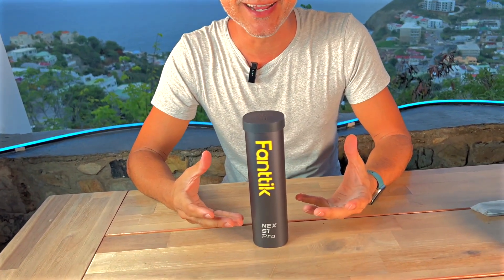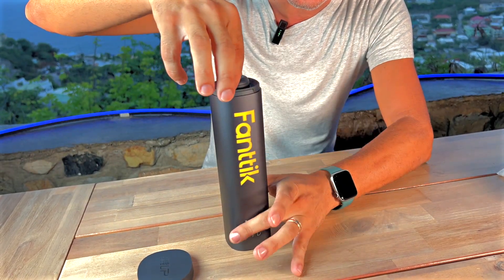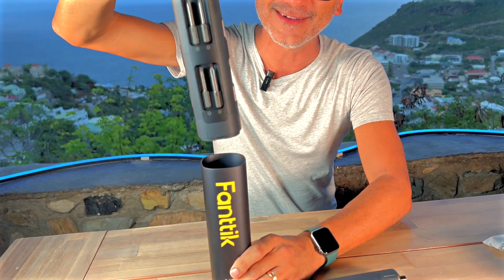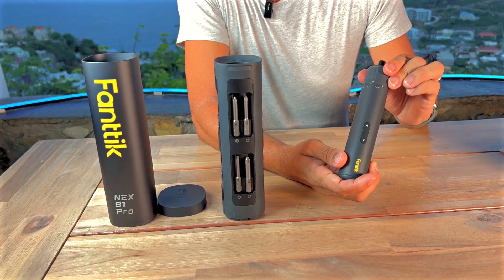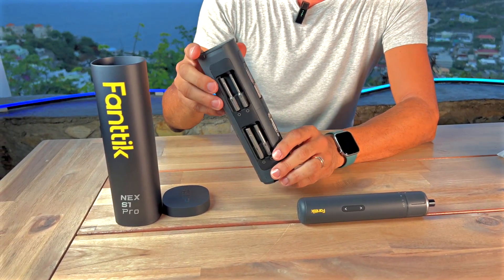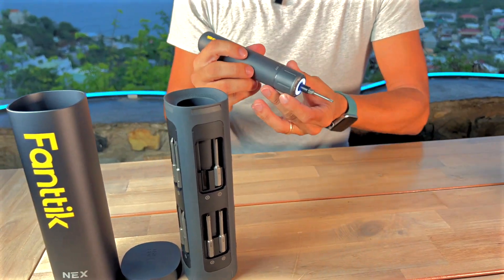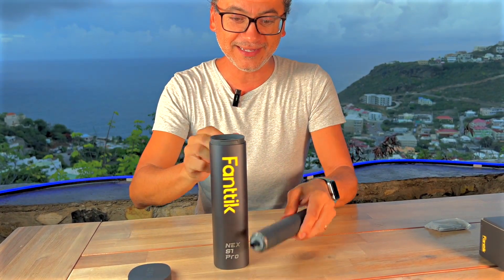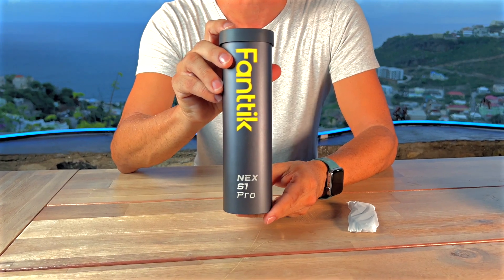Check Out This Electric Screwdriver With 16 Bits And 3 Torque Settings!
(Amazon)